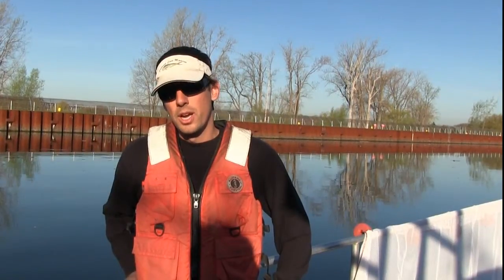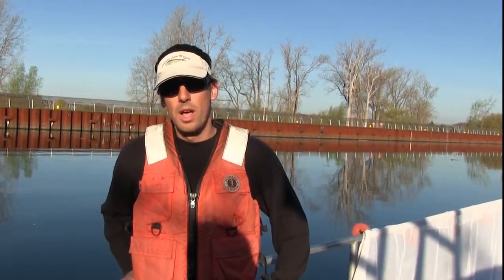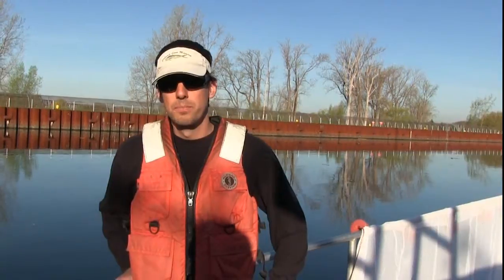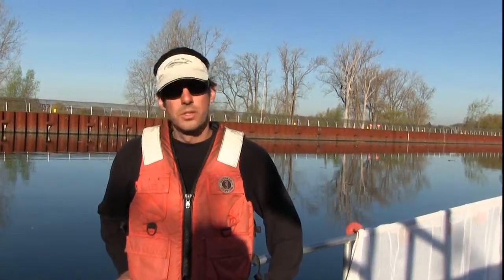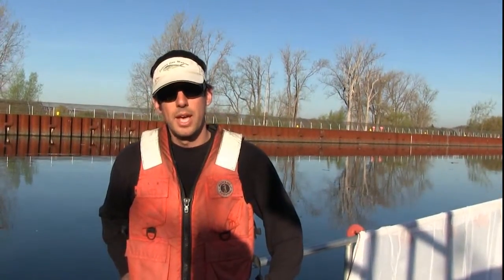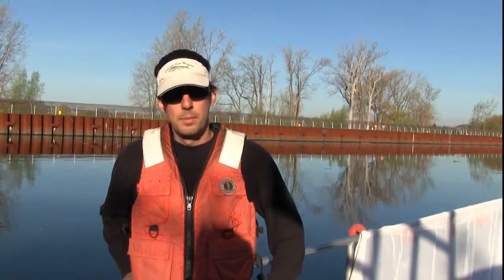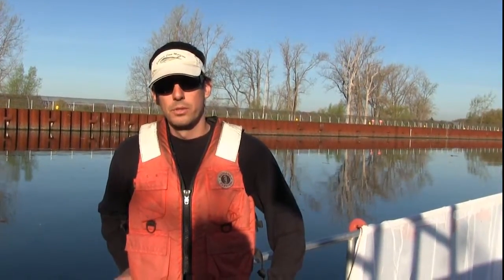Understanding the Emeral Shiner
Walking along the Niagara River, Buffalo, NY, you will notice small fish, Emerald Shiners (Notropis atherinoides), swimming along the shoreline; although small in size, these fish are a vital component of the Niagara River and Lake Erie food web.

The U.S. Army Corps of Engineers (USACE), Buffalo District in partnership with the State University of New York (SUNY) at Buffalo State College, and SUNY University at Buffalo, have begun the Emerald Shiner Study to improve habitat connectivity for the Emerald Shiner between the Niagara River and Lake Erie, with a focus on the uppermost two miles in the Niagara River Area of Concern.

“Preliminary studies suggest that Emerald Shiner movement in the Upper Niagara River is restricted due to high water flow velocities, hastened by channel constriction and hardened shorelines,” said Andrew Hannes, USACE ecologist.  “The study team will be working to plan and design alternatives to enhance Emerald Shiner passage between the Upper Niagara River and Lake Erie.”

Recently USACE Buffalo District team members were in the Black Rock Channel, Buffalo, NY pulling Emerald Shiner samples.

“Using a seine net we pull samples from over 20 locations throughout the Black Rock Canal and Lock system,” said Hannes.  “We count and measure the Emerald Shiners and rest of the catch. We will use this information to determine if emerald shiners use this waterway for movement between the Upper Niagara River and Lake Erie.

SUNY University at Buffalo will also provide the study team a unique opportunity to observe the Emerald Shiners in a controlled environment through the use of a flume.  The fish will be put in a flume and observed under various hydraulic conditions, and in response to structures designed to provide hydraulic cover.

Once all the data from the study has been collected, it will go through a rigorous validation process by USACE and study team.  The data will then be used to compile a comprehensive report, including all elements of the Emerald Shiner Study.

The final product for this study will be a research article intended for peer review. The article will synthesize all other products developed by the USACE team, the contractor, and other project partners.

“The article will detail outcomes of the study, and how to improve habitat connectivity for the Emerald Shiner,” said Hannes.  “Information gathered through this study can be expanded outside the study area and improve Emerald Shiner habitat across the Great Lakes. Additionally, because emerald shiners are one of the more athletic fish found in the Upper Niagara River, whatever engineering solutions are implemented to facilitate their movement will likely benefit the movement of other fish species in the Upper Niagara River/Lake Erie community.”